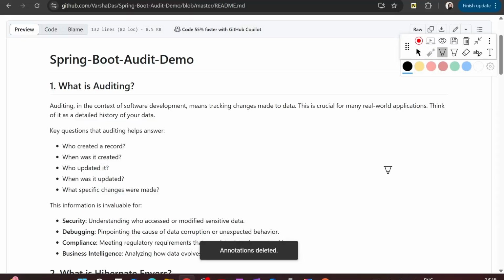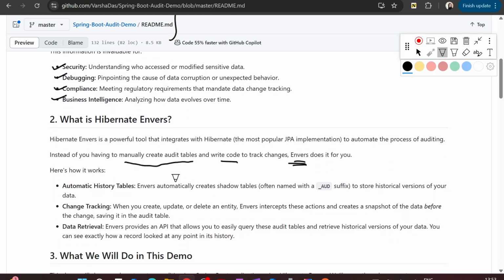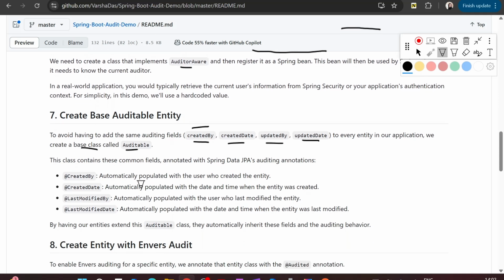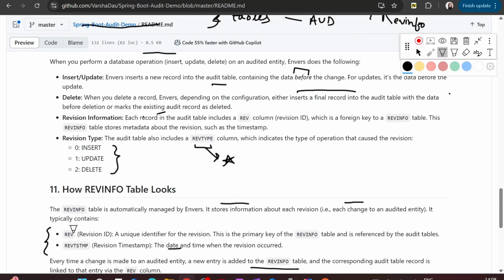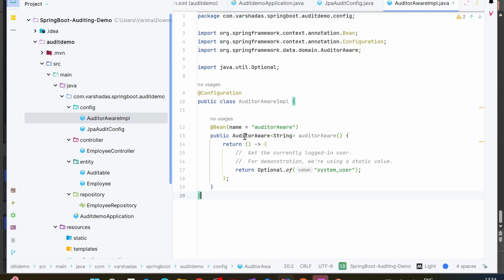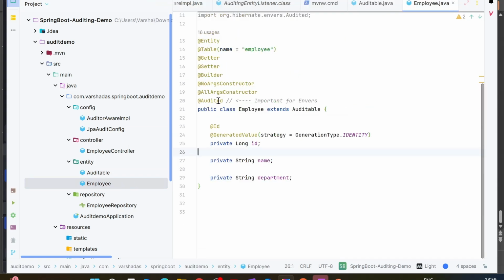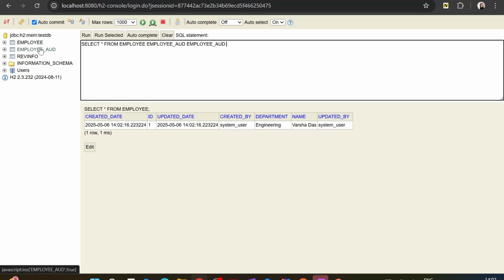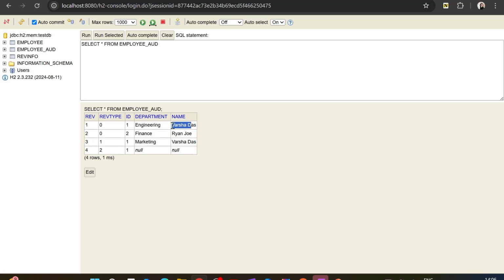Why Spring Boot Auditing with Hibernate Envers is the BEST Way to Track Entity Changes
In this video, we show you how to set up auditing in Spring Boot using Hibernate Envers. Track who changed what and when—without writing a lot of extra code.
We cover:

Adding Hibernate Envers to your project

Enabling auditing in your Spring Boot app

Marking entities for audit

Viewing audit history of your data

Perfect for anyone working with sensitive data or needing change logs in their app.

Created and Instructed by:
Varsha Das

You search: